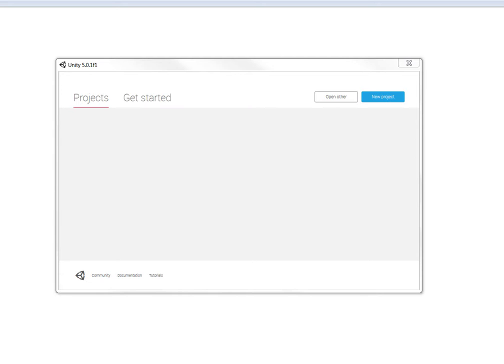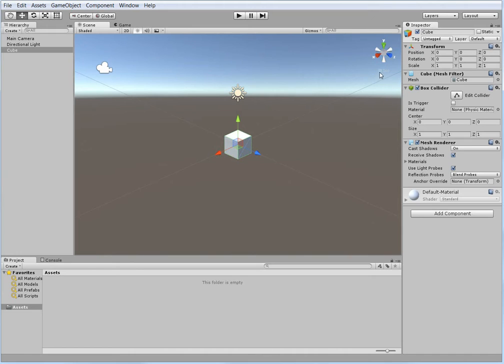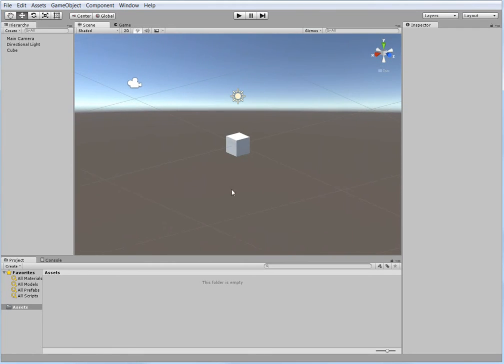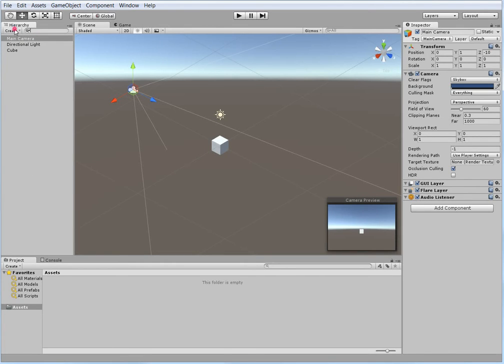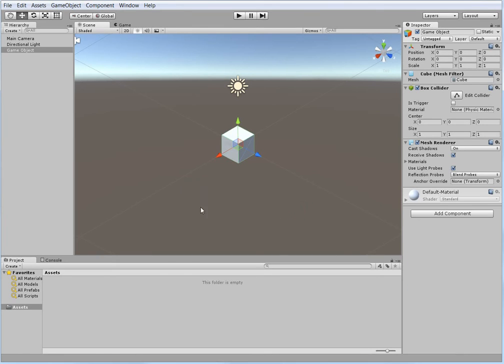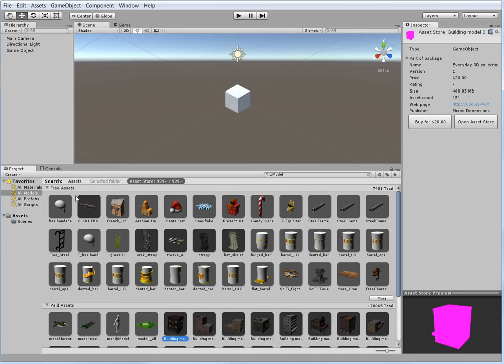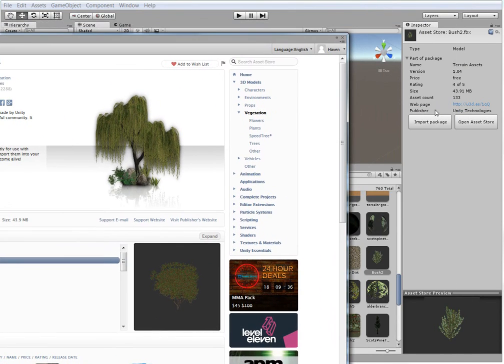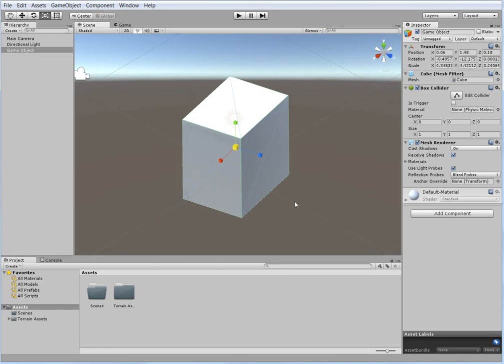Unity Game Creation Unity Interface Basics part 1A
( this is a remake of the first one, it seemed the video quality was poor! )

I have been asked so much about actual game creation.  How to make a game, what software do you need,  how to use the software, how to work between different programs or softwares. How do you make it for different systems? So this is a tutorial series on making an actual game. Now this might not be a the grandest of games ( actually, i still have no idea what game to make!!)  but it will be one that shows you the basics of all the steps from beginning to end!  I recommend,  watching the video first, all the way through,  and then watch again making notes for yourself. the third time you watch,   try to follow along. This IS the best and most productive way to learn. Watch, watch and notes, then try along!
The programs I will be using are all free ones, you will have no   start up costs to making your game.

My versions are
Unity 5.0
Blender 2.74
Gimp 8.0